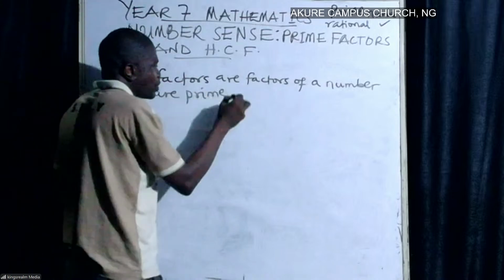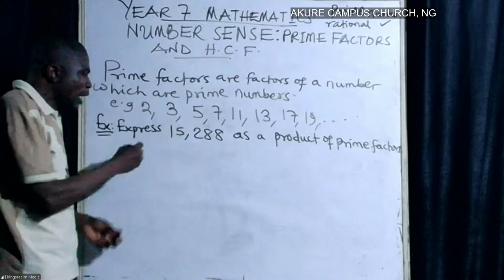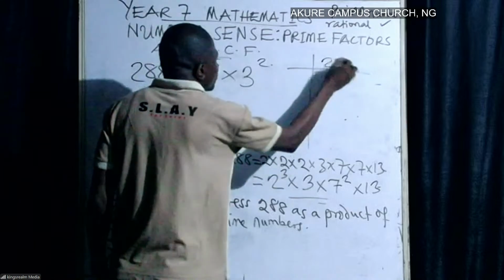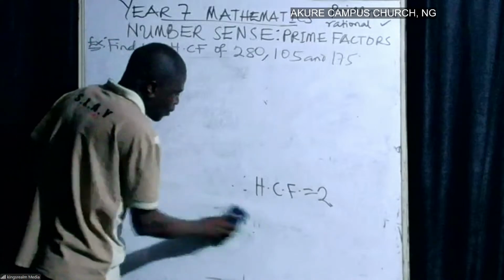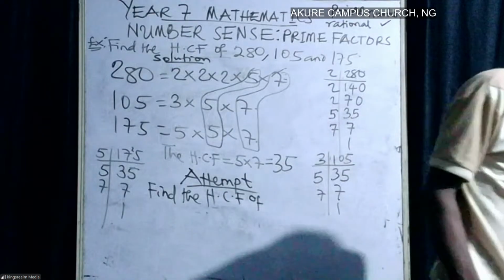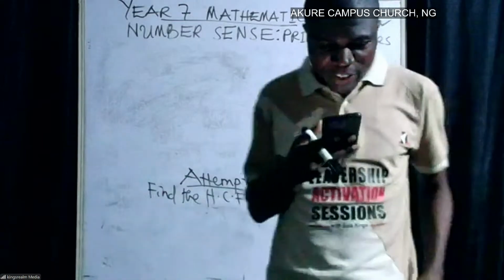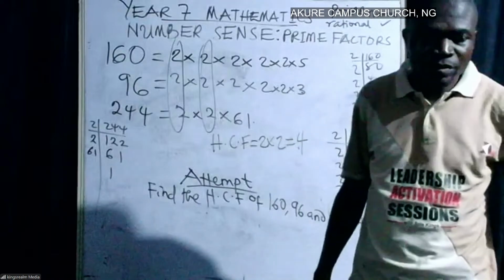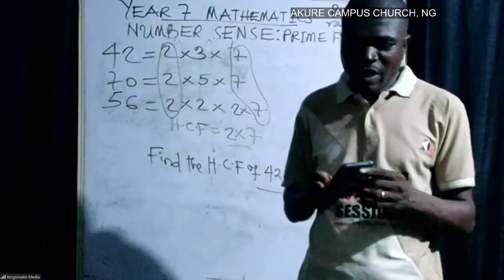KINGSREALM ACADEMY YEAR 7 MATHS II 23RD APRIL 2025